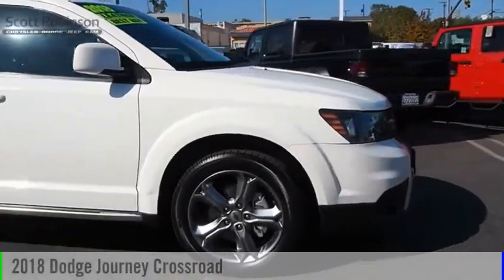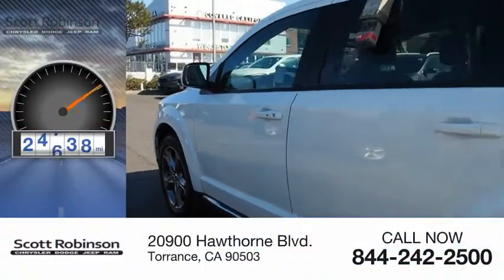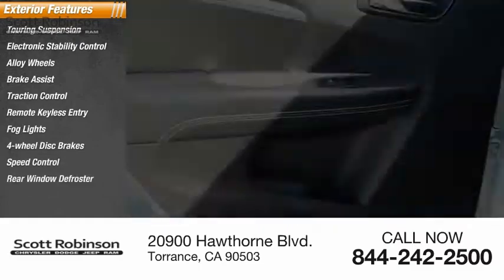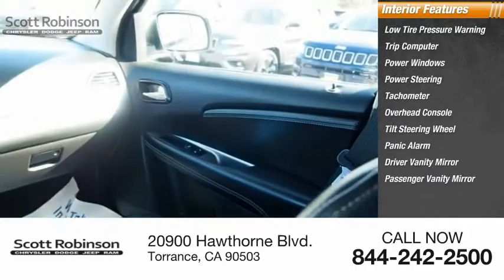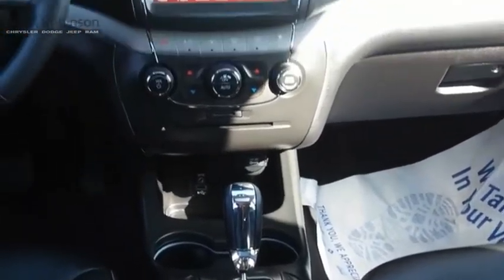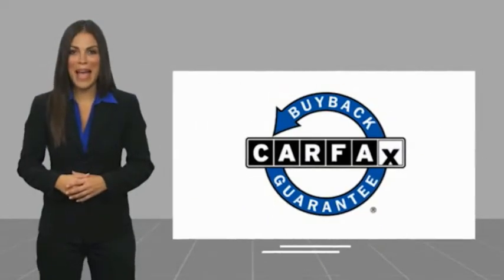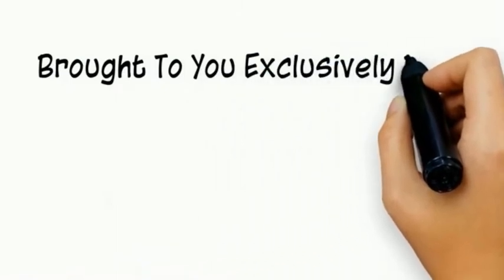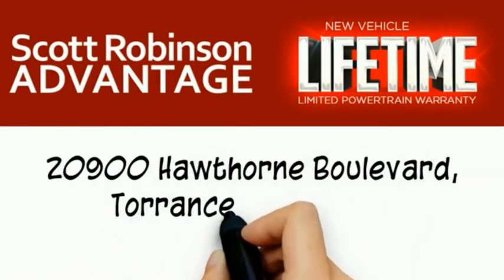2018 Dodge Journey Torrance CA 17113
2018 Dodge Journey Crossroad

20900 Hawthorne Blvd.

Recent Arrival! CARFAX One-Owner. Odometer is 6558 miles below market average! FWD Awards:   * 2018 KBB.com 10 Most Affordable 3-Row Vehicles With over 4 decades of serving the South Bay automotive community; Scott Robinson Chrysler Dodge Jeep Ram is dedicated to our clients, community and honesty. This has been the formula behind our legacy of success.